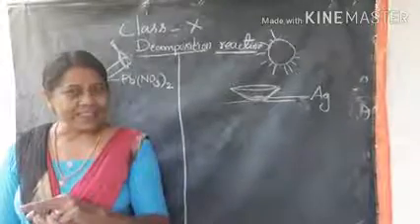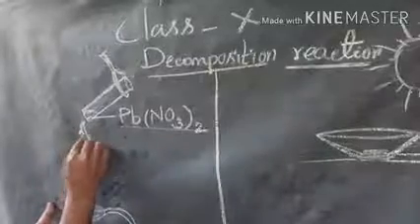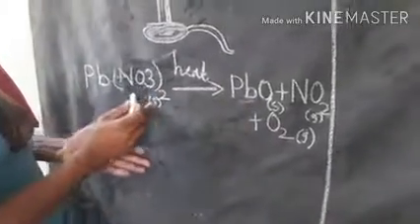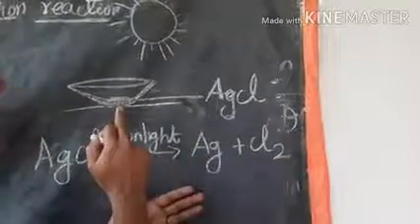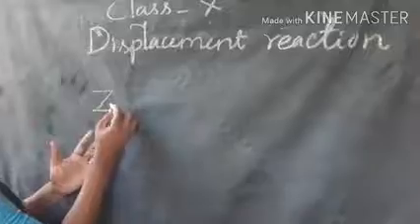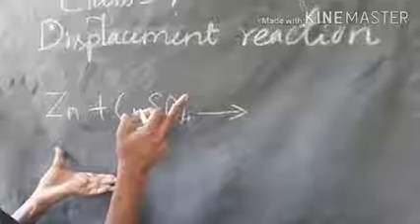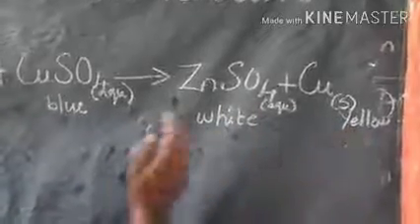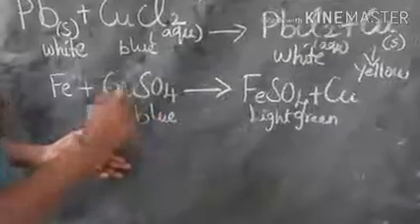Chemical reactions and equations/class10/part3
Decomposition and displacement reaction